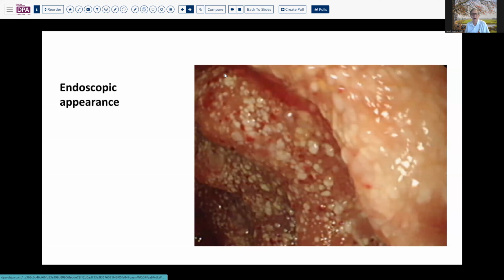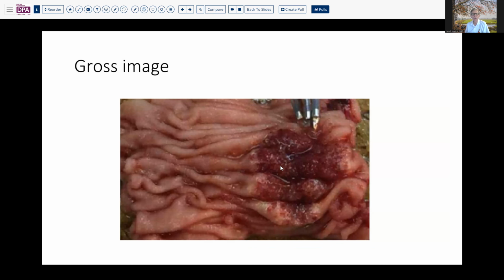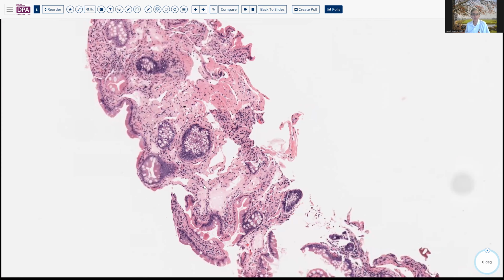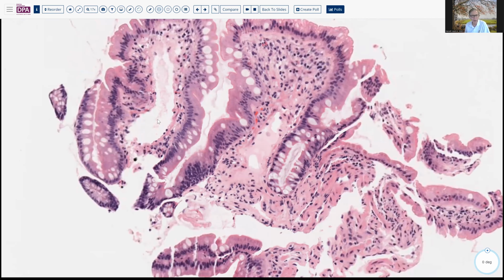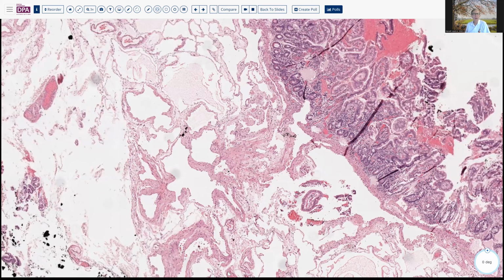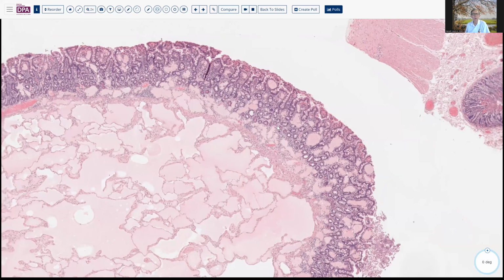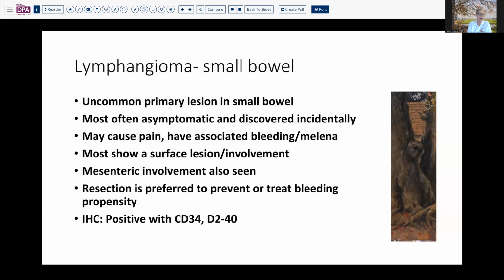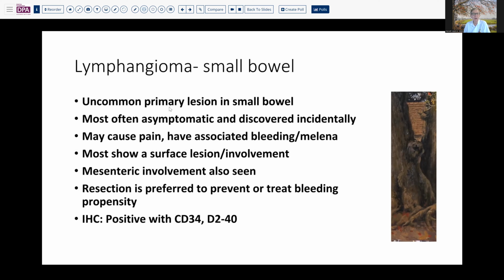Lymphangioma of Small Bowel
Incidentaloma in a patient with crohnsdisease as a potential cause of GIBleeding
You can study the digital slides here, including bonus slides not shown in the video